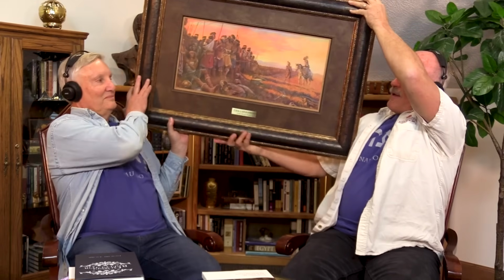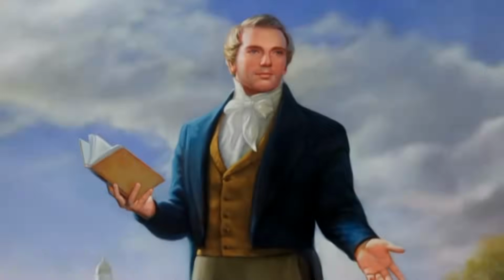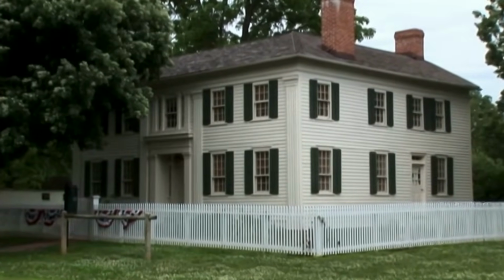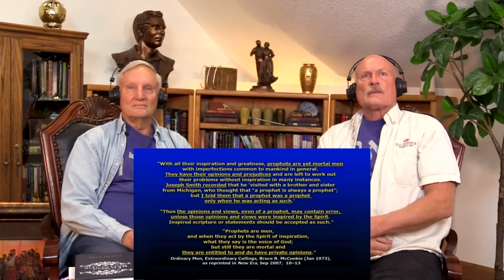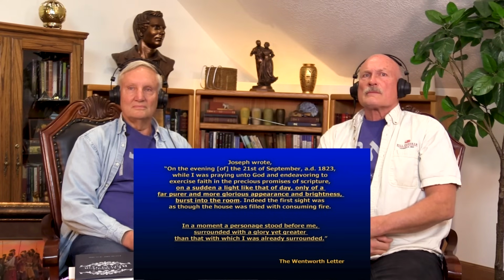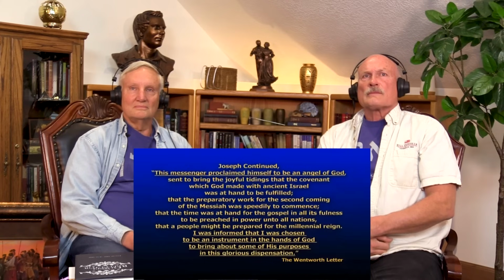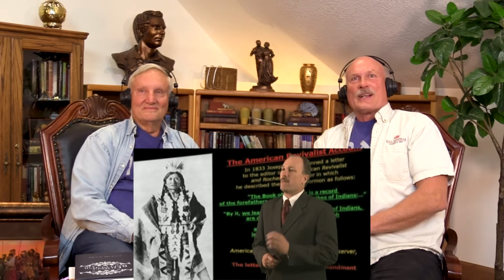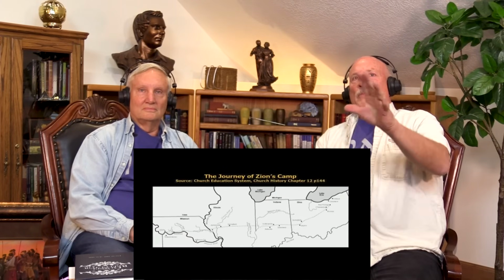Joseph Knew 2.0 | Book of Mormon Evidence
We are excited to begin our Supplemental Come Follow Me with Jonathan Neville. In this first episode, we dive into the fascinating world of Book of Mormon geography and its impact on Latter-Day Saint history and theology. Join us as we explore Joseph Smith's initial teachings about the geographical settings of the Book of Mormon.

As members of The Church of Jesus Christ of Latter-day Saints, we believe that the Book of Mormon is a sacred record of ancient American inhabitants and their interactions with God. But how does geography fit into this narrative? And what role did it play in the early days of the Church?

Joseph Smith himself made several statements about the location and origins of events mentioned in the Book of Mormon. These statements ranged from specific locations to more general descriptions, leaving room for interpretation and debate among scholars and members alike.

• Gain a deeper understanding of the Book of Mormon through exploring its history and geography
• Uncover the mysteries and controversies surrounding the location and origins of events in the Book of Mormon
• Expand your knowledge and perspective on Joseph Smith's teachings and their impact on Church history and theology
• Join a community of like-minded individuals dedicated to delving into the fascinating world of Book of Mormon evidence

Visit us at Bookofmormonevidence.org

This weeks Associated lesson is January 8–14: “I Will Go and Do”